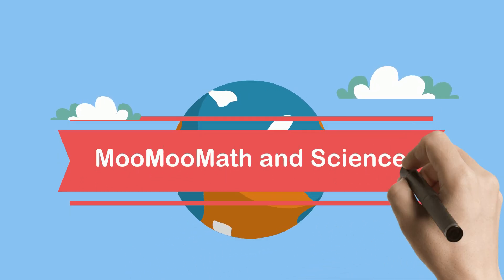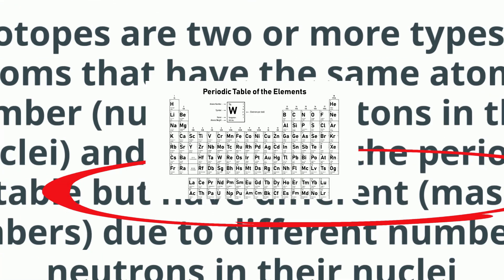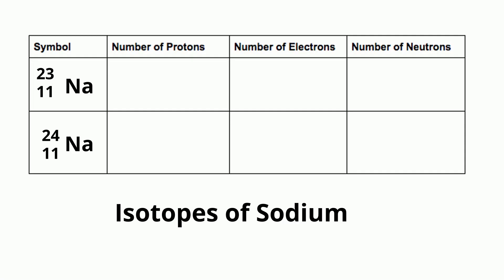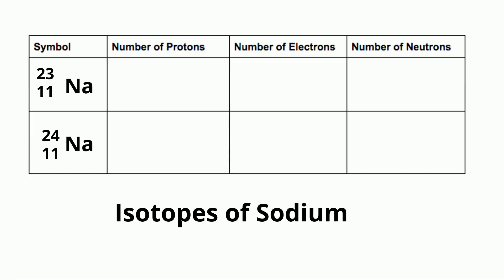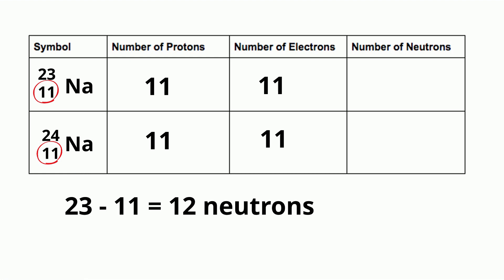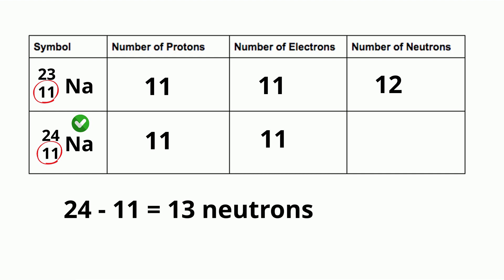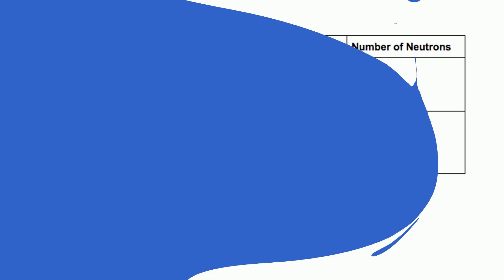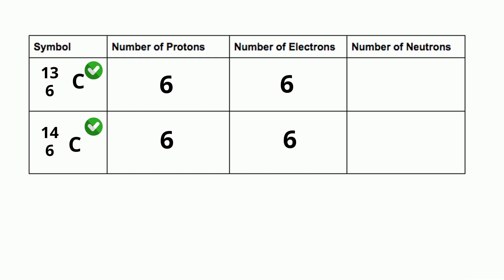What is an Isotope?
Learn what an isotope is in chemistry. Isotopes are two or more types of atoms that have the same atomic number, which represents the number of protons and position in the periodic table but have different mass numbers due to different numbers of neutrons in their nuclei
In order to find the number of neutrons subtract the number of protons from the mass number.